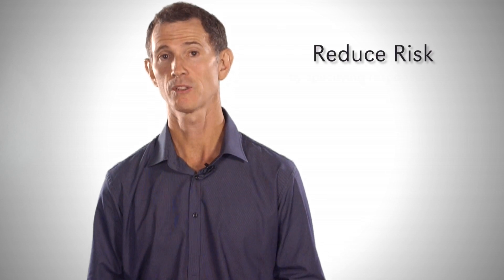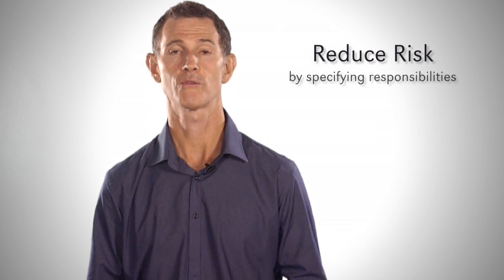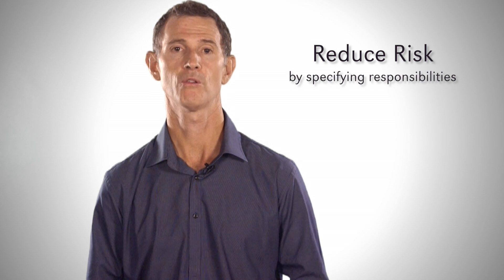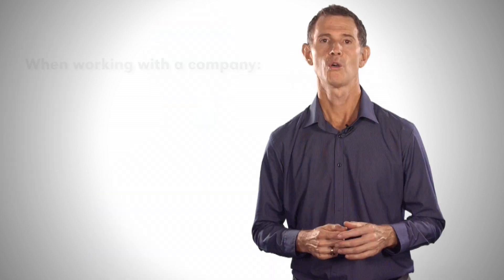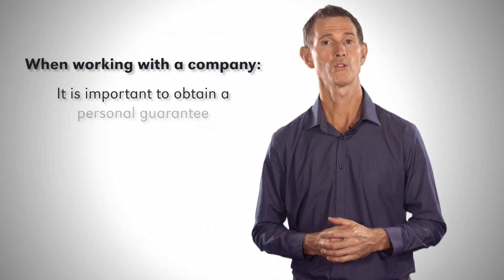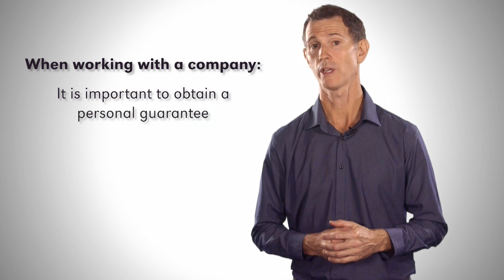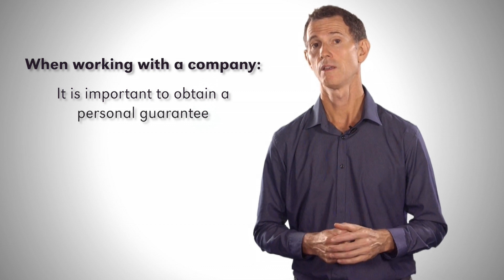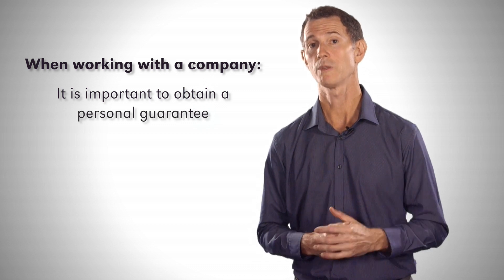Terms of Trade - Argon Law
Are you starting a new business? Do you provide goods or services for customer or clients?

In this video John Gallagher, solicitor from Argon Law provides the information you need when writing your Terms of Trade, to avoid unnecessary problems.

You terms of trade should include how long you will allow a customer to pay it's account and what the consequences are if they don't pay on time.

To reduce your risk and exposure to certain outcomes of terms of trade agreements, specify what you do or don't take responsibility for.

Ever wondered what a business personal guarantee is? When you're working with a company it's important to obtain a personal guarantee, so you have a written document that shows they agree to your terms of trade.

It's very important to understand how you insure the terms of trade are binding on customers. It's not enough to print them on the back of your invoices.

If you have any other questions, seek a legal advisor to update and tailor terms of trade for your business.

Do you require legal advice? Contact Argon Law via the links listed below.